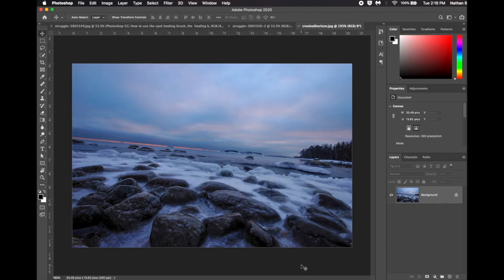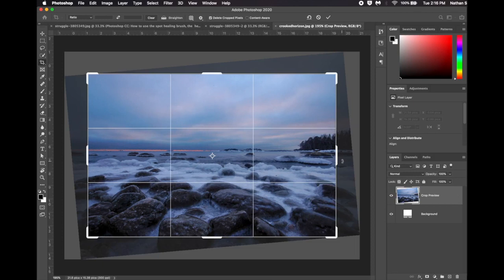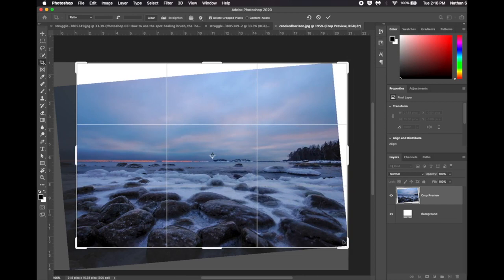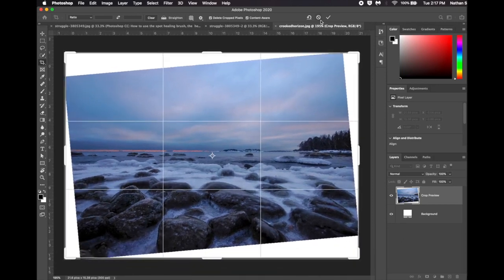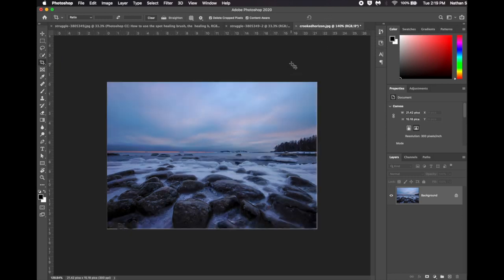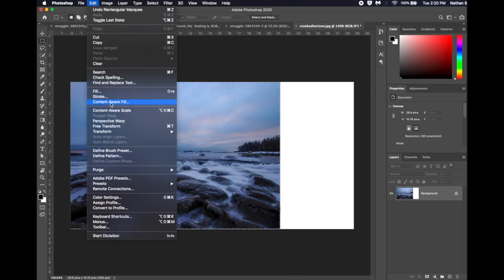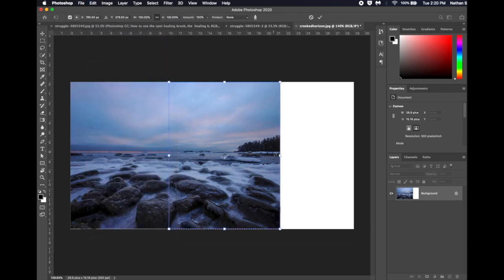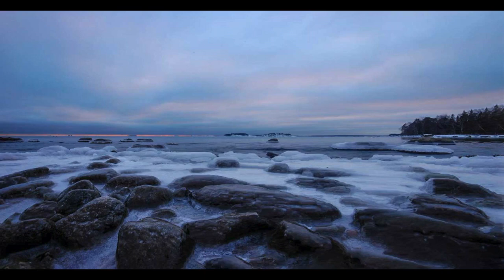Photoshop CC Content Aware in the Crop Tool & Content Aware Scale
This is part of lesson five in my Beginning Photoshop & Graphic Design Course